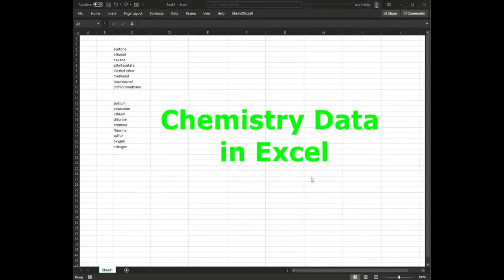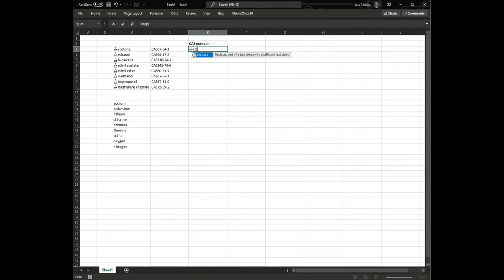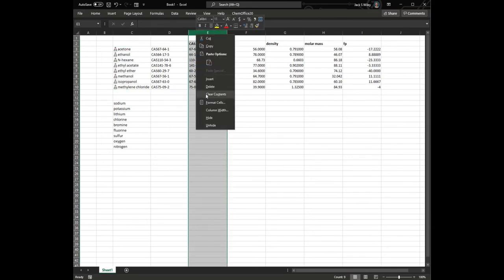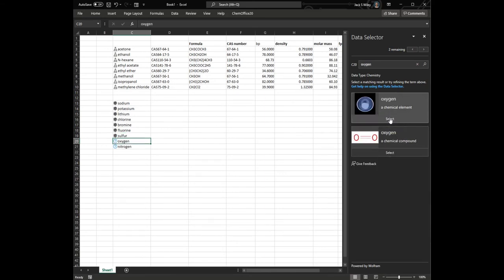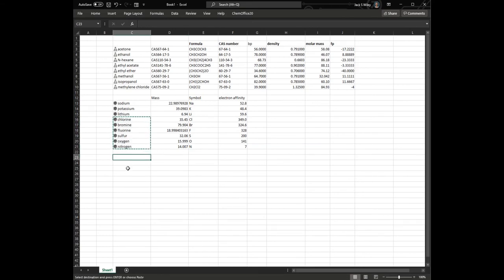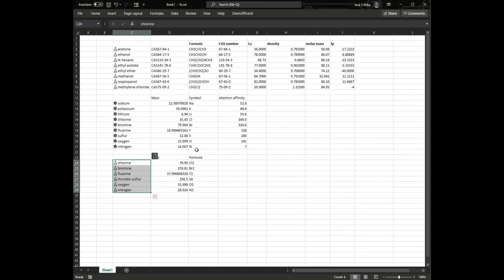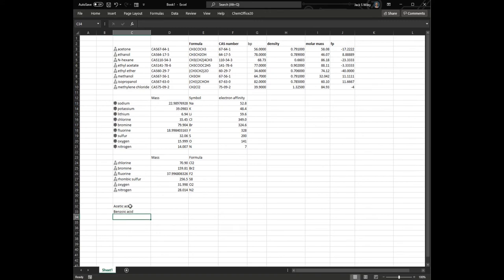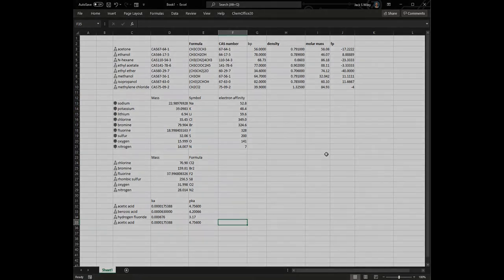Chemical Data in Excel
Use the chemical data type function in Excel to quickly find and compare chemical properties of different substances.